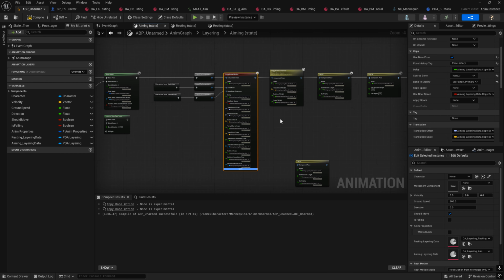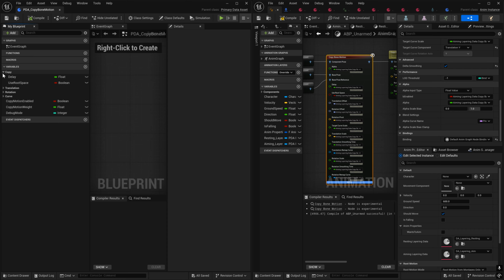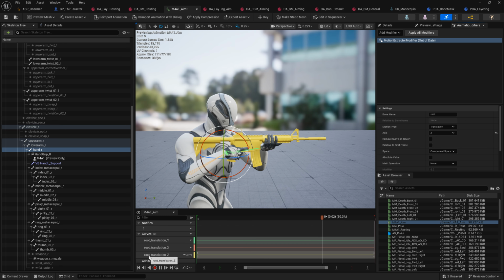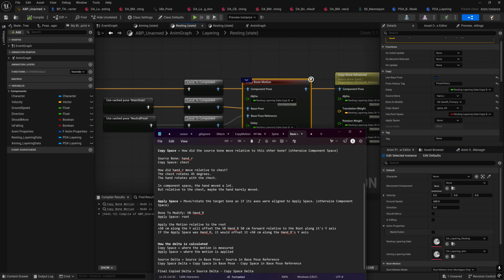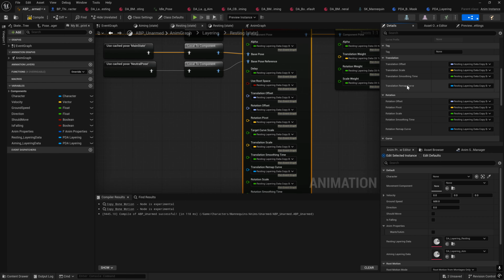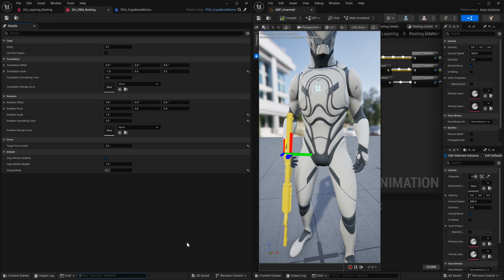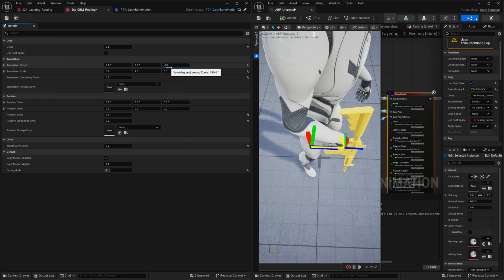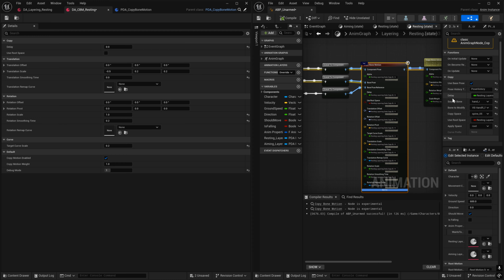Unreal Engine 5.8 Copy Motion 'Copy Bone Motion' Overview (Reupload) Video 6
I reuploaded this because for some reason the Audio was stripped the first time by YouTube.
This video goes over the Copy Bone Motion node and how it works and how to use it